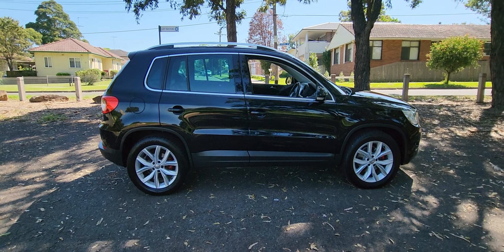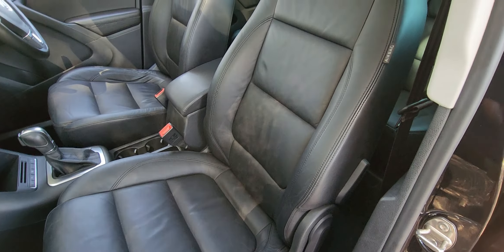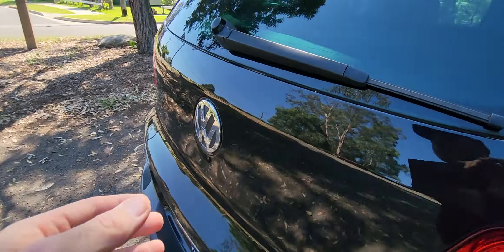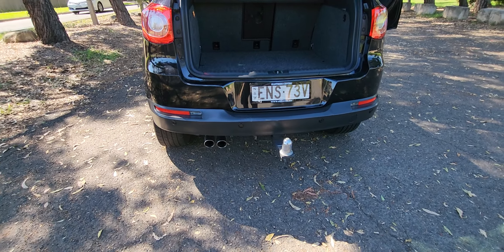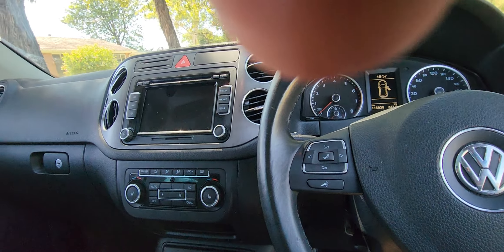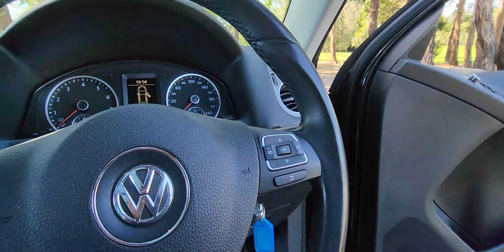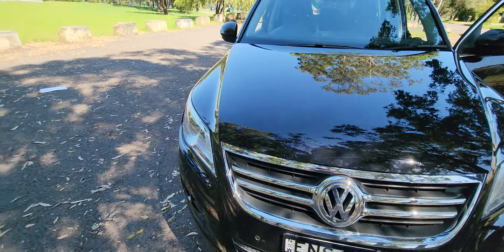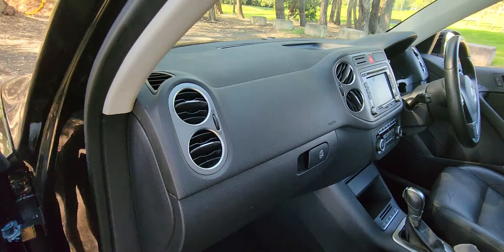2011 Volkswagen Tiguan